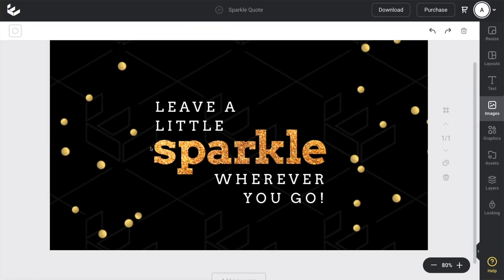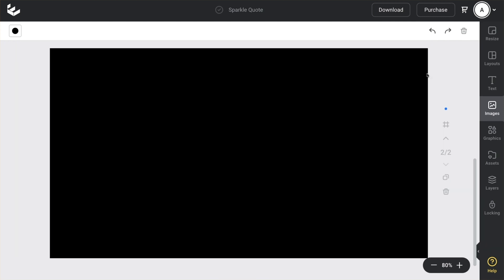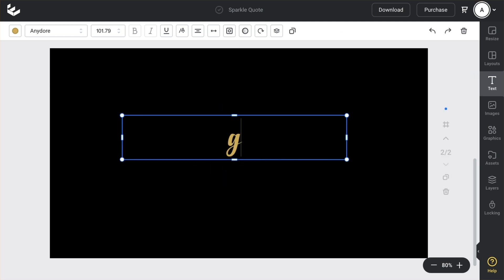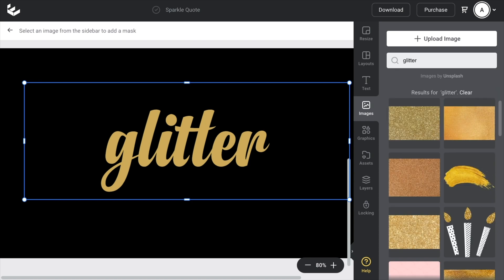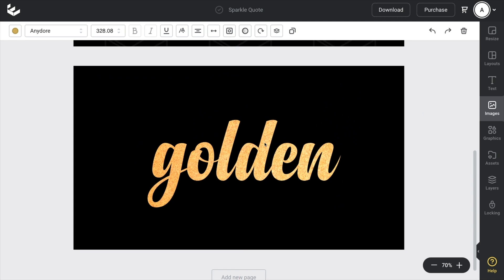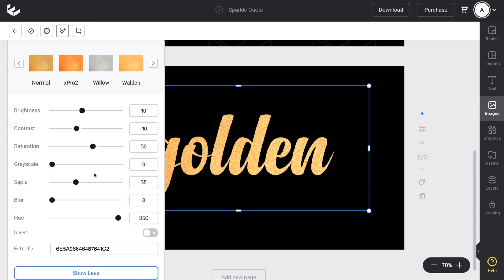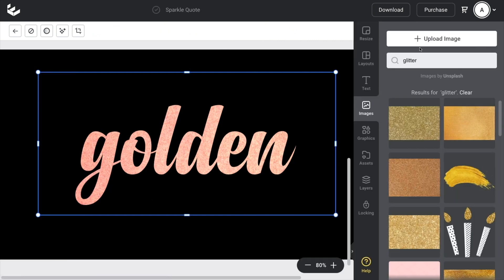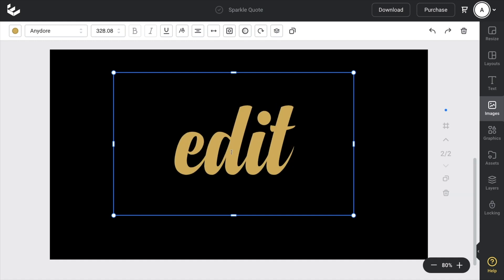How to Create Metallic Gold or Glitter Text Without Adobe Photoshop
In this tutorial, we will show you how to create a stunning glitter text effect or metallic effect in your text - using ANY font! Once you have mastered this you will be able to replicate this to insert any texture into your text [without Photoshop!].

00:00 How to create glitter text without Photoshop
00:24 Sample glitter text effect
01:20 How to upload your own fonts for your glitter text
01:55 How to apply a metallic or glitter text effects to your DIY design project
02:40 Turn glitter text into rose gold foil
03:21 How to apply a gold metal finish to your text